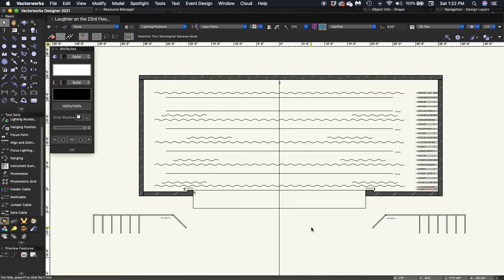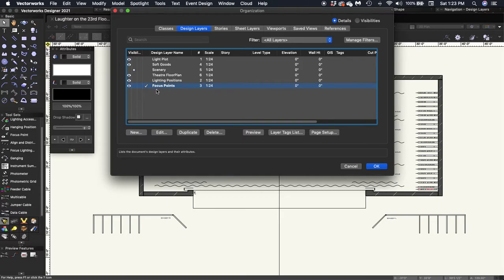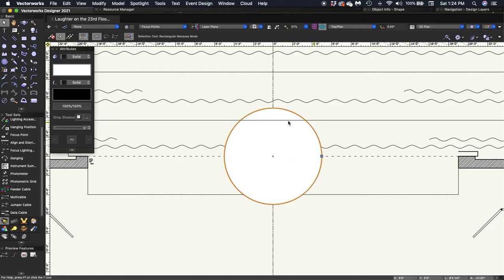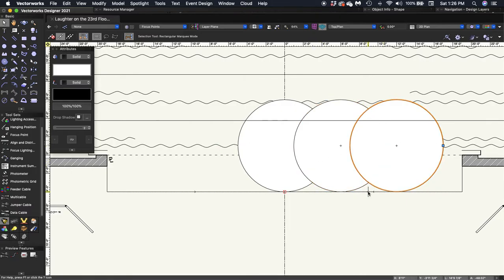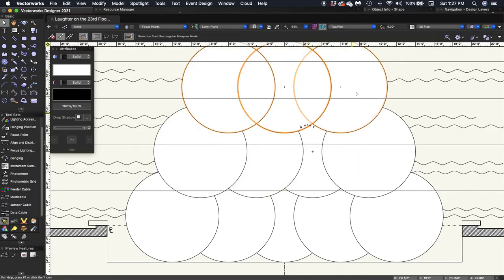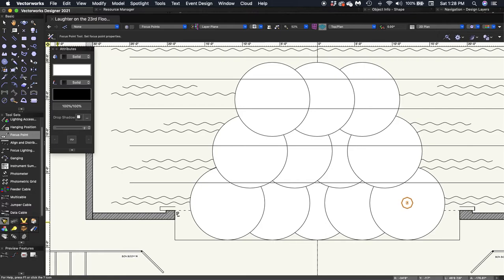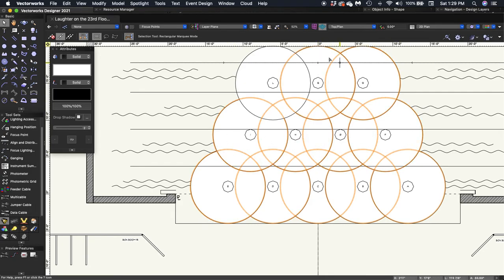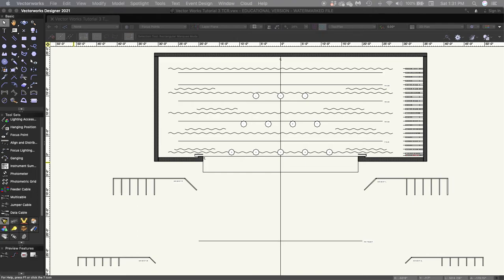Part 3 Section 5